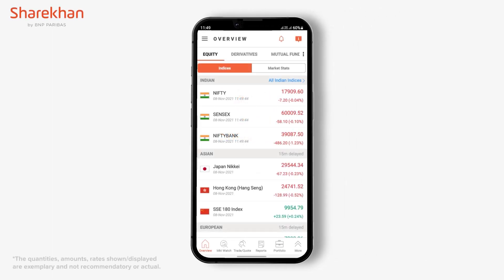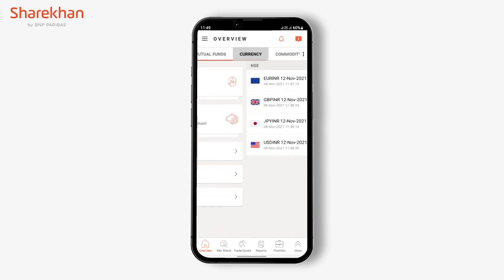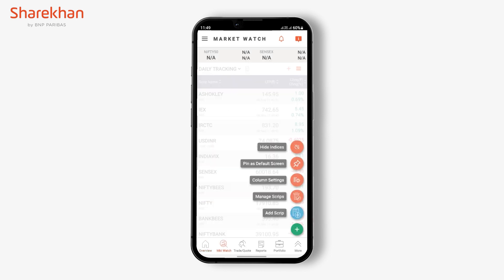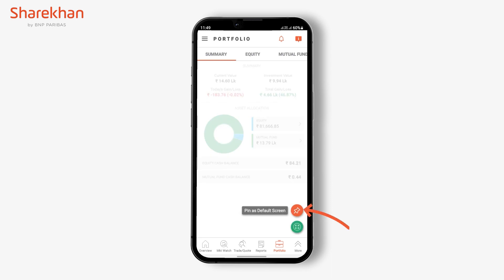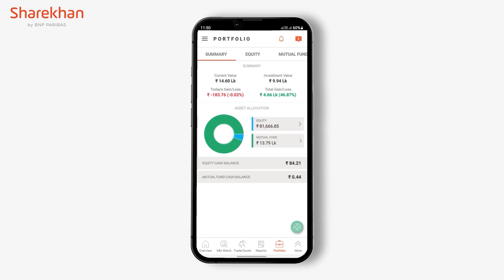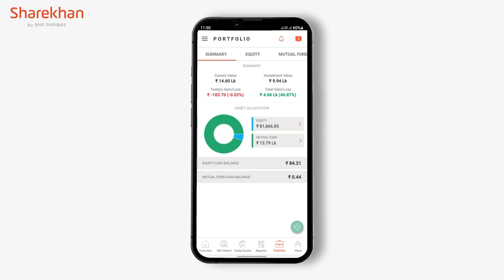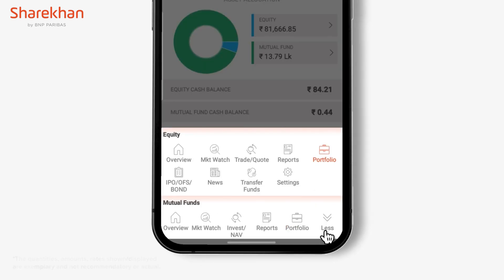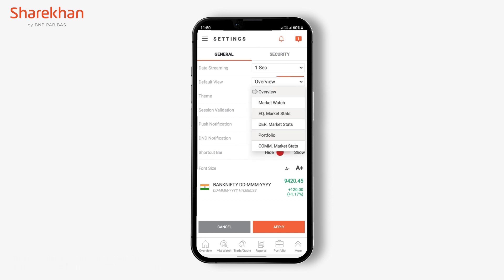How to use the Pin to Default Functionality | Sharekhan App Features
With our customers’ ease of access on the Sharekhan app at the top of our minds, we’ve come up with the Pin to Default functionality. With this cool functionality, you can select which screen is displayed as the default view when you open or log in to the Sharekhan app.
This functionality can be used in 2 ways. Firstly, you can pin any of the following screens as your default screen by tapping a floating pin icon that’s visible on-screen:
• Derivatives
• Currency
• Commodities
• Market Watch
• Portfolio
The second way to use the Pin to Default functionality is via the app’s settings.
(* T&C apply)
Download the 𝗦𝗵𝗮𝗿𝗲𝗸𝗵𝗮𝗻 app:
In our endeavour to be the best trading platform with the best trading app in India, we put out instructional videos from time to time on our platforms, with the intention of sharing how to use trading app of Sharekhan.
The best stock trading apps have a user-friendly interface, which we have focused on in our Sharekhan mobile app.